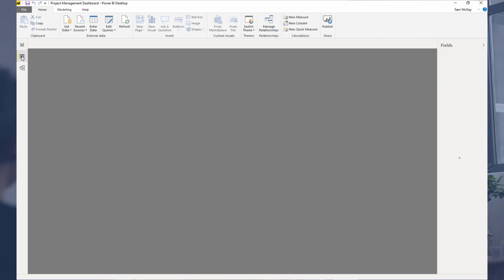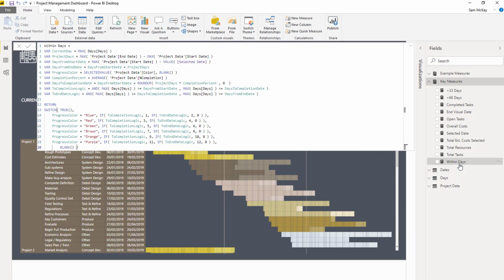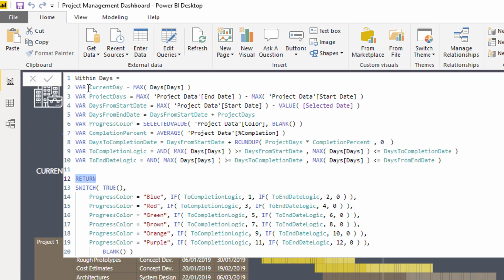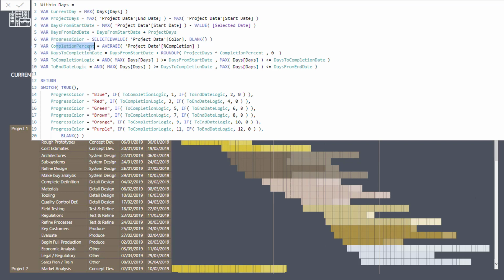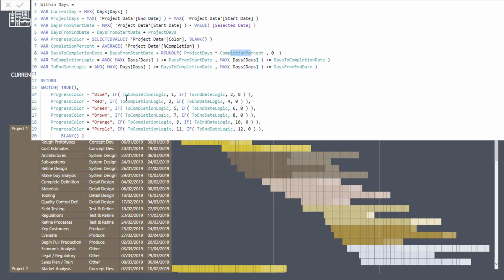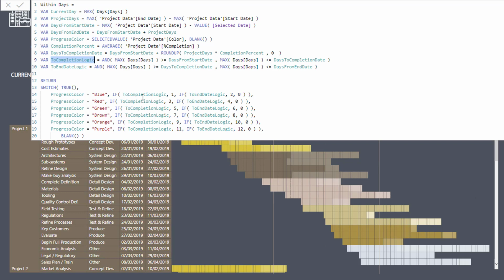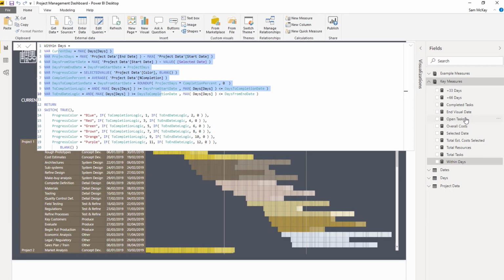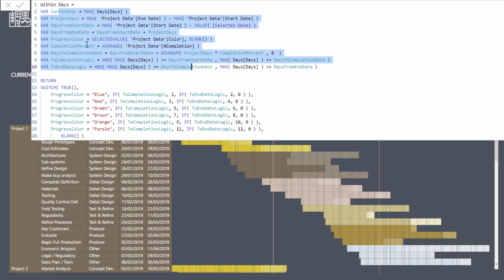Why Using Variables Is A Better Way To Write DAX Measures - Power BI Admin Advice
Learn why using variables is better than using branching techniques. See how variables were used to simplify the readability of an advanced formula.

Video Details
0:42 - sample Gantt chart
2:14 - referencing variables
4:12 - measure branching
5:41 - understanding individual results